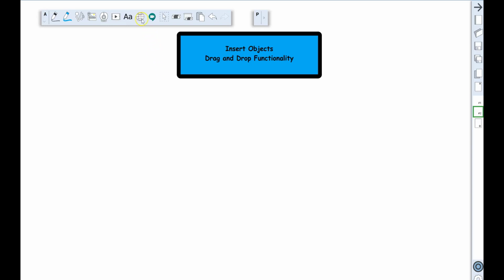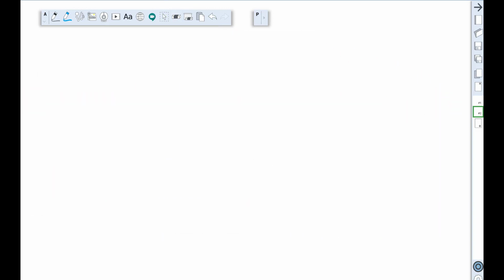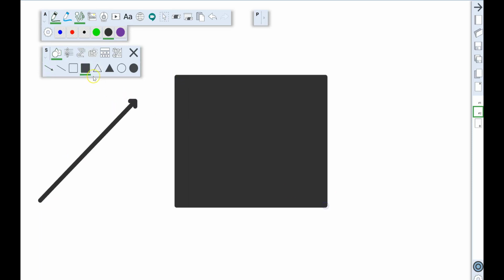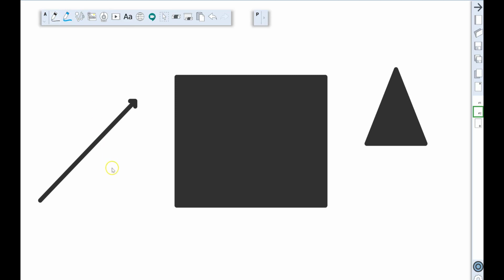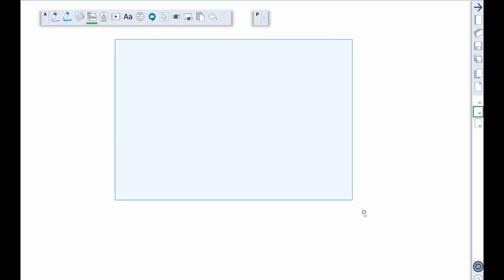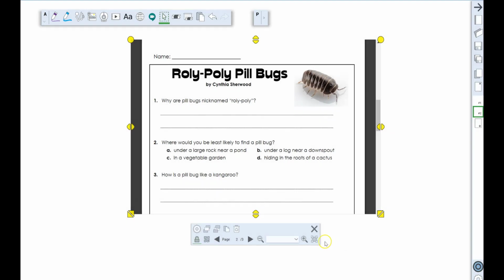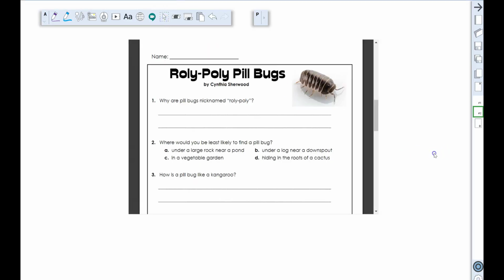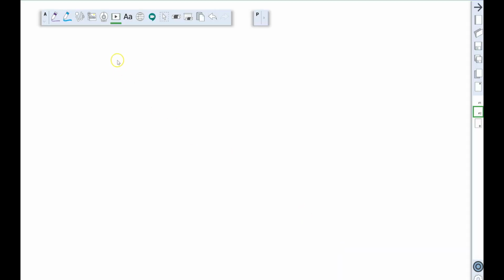How to Interact with Objects in XPress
Drag and Drop Process Tutorial